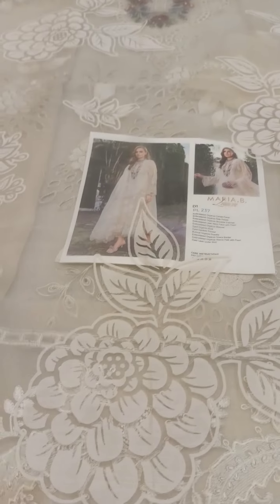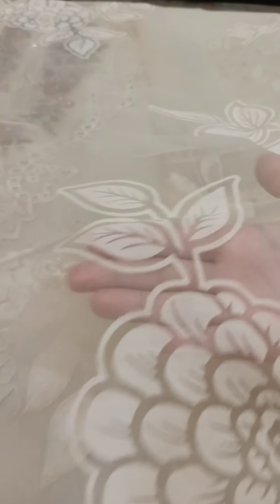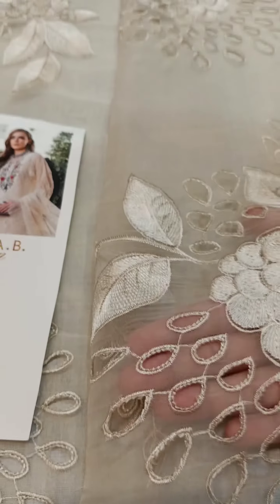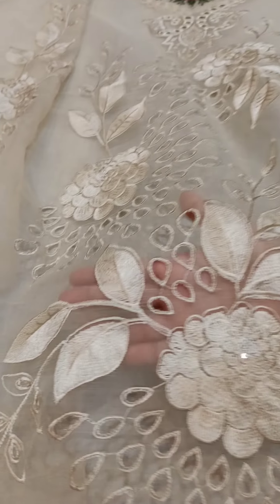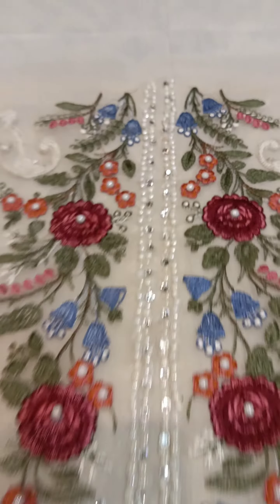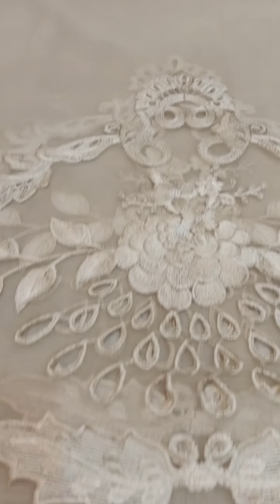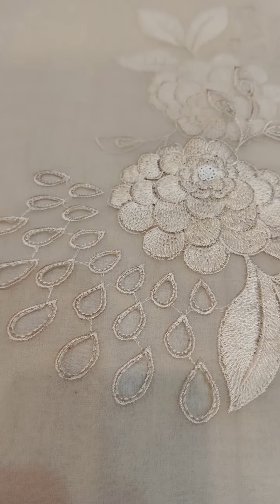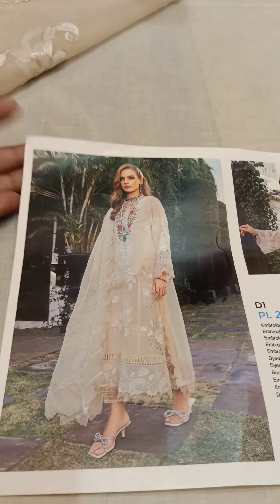MARIA B LUXURY LAWN COLLECTION 2023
mariab# hussainrehar